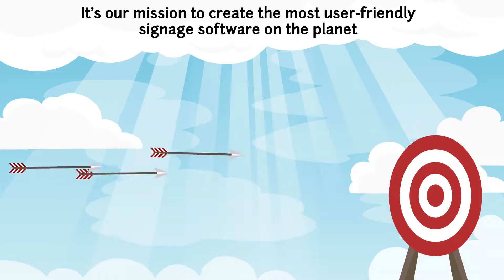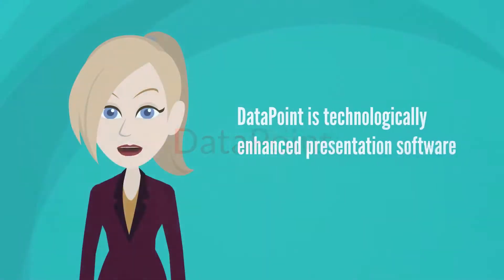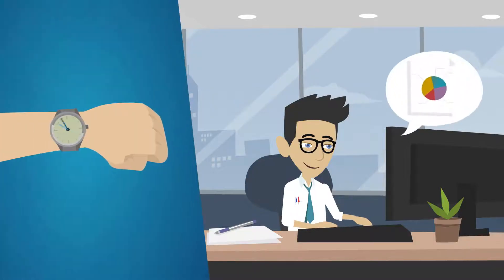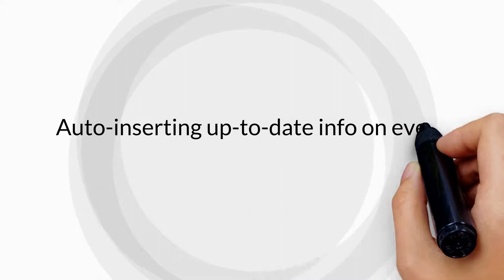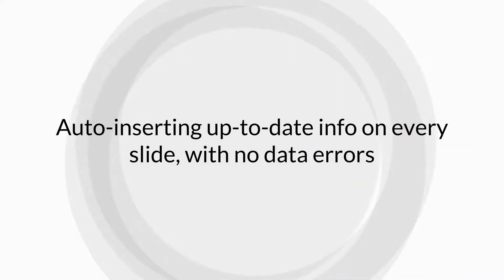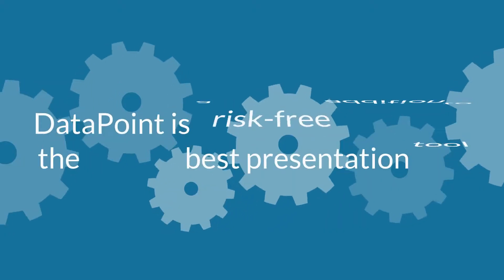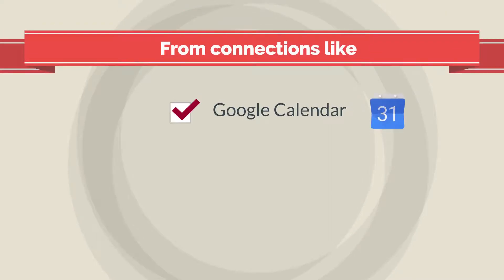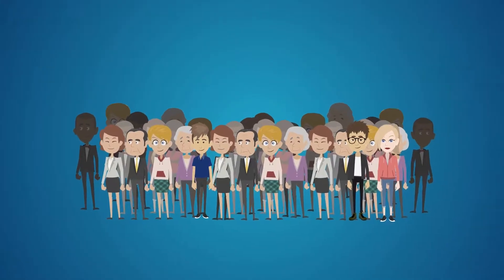DataPoint introduction - PowerPoint Add-in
Here at PresentationPoint, it’s our mission to create the most user-friendly signage software on the planet. We’re stayed true to that mission 15 years ago, when we created Data-Point.

DataPoint is technologically enhanced presentation software.

It connects your presentations, notice boards, TV screens and any other signage to real-time data sources… So you can use that data in tables, charts, text boxes and more. For presentations, DataPoint is fantastic…

Auto-inserting up-to-date info on every slide, with no data errors.

Have a digital Notice Board? DataPoint lets you run real-time announcements, instructions news and more. You can even link gauges, charts and text boxes… See their real-time data on your slides and screens… And use it to create reports and gather statistics.

As a PowerPoint add-in, DataPoint is a risk-free addition to the world’s best presentation tool. From connections like Google Calendar, Facebook, an XML file, or your database…

You can now create better, stronger, up-to-the-minute presentations and signage, and connect to people on a deeper level. Fact is, DataPoint is the most user-friendly signage software on the planet. That’s no surprise because, at PresentationPoint, that’s what we do.